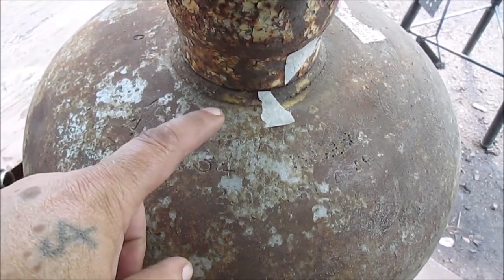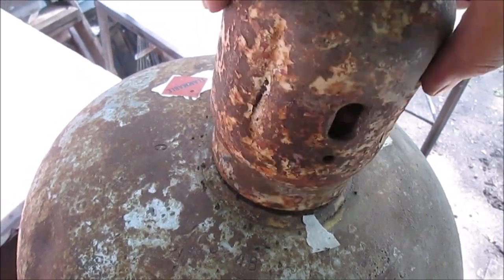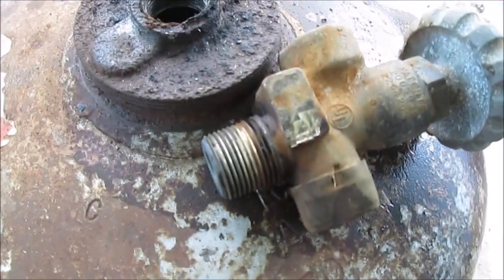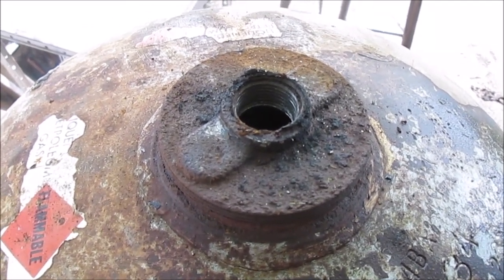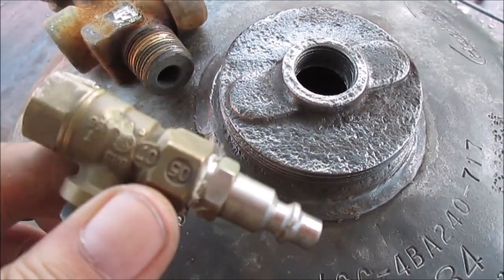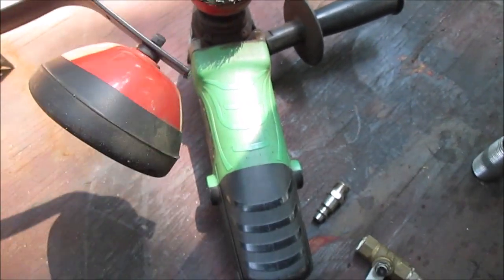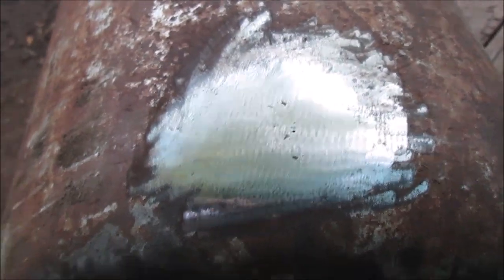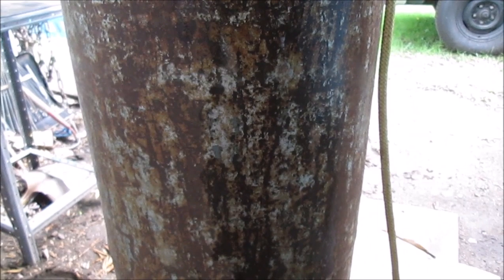Air Tank Project Part 1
Made from an old propane cylinder 44 in.tall 14 in. dia. Work on this stuff at your own risk ..This tank had 2 holes in it and had been sitting for a few years...Note : I do not get paid by any companies to show any prodcts on my videos